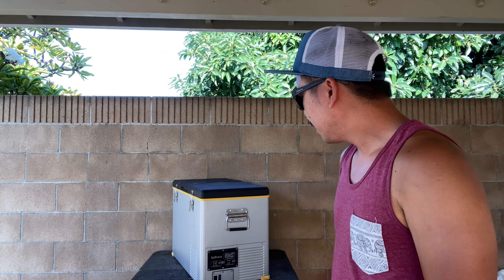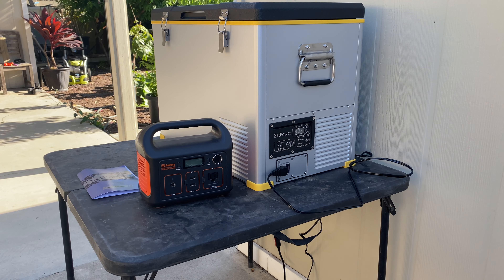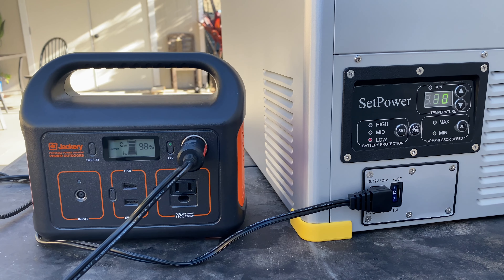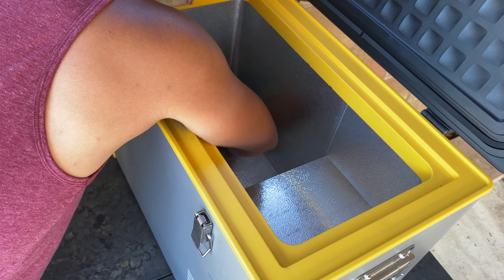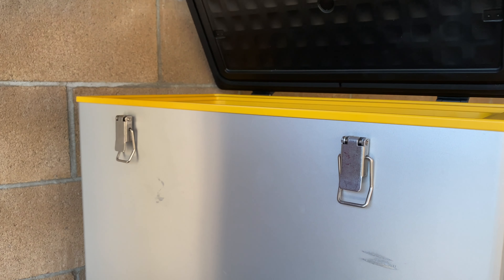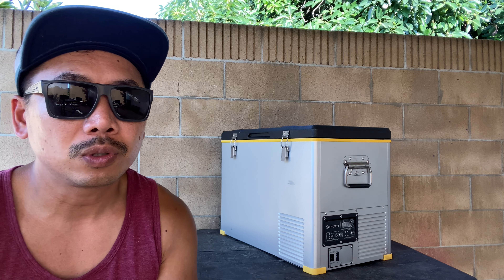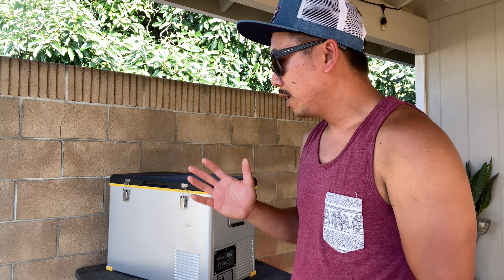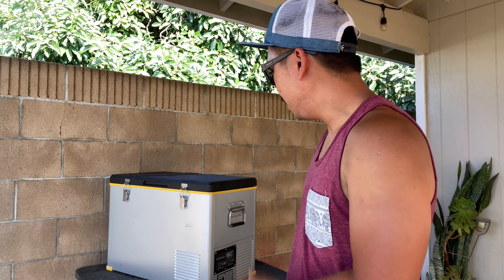Budget friendly fridge for Over-Landing - SetPower RV45S review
Today we get to do a review on a product that we've been using on our last few camping/ over-landing trip - The SetPower RV45S. This budget friendly fridge/freezer combo have really been a great asset in our camping and overlanding adventure.  We were able to keep all of our food and drinks cold without needing ice like a regular cooler.  We highly recommend getting one if you're getting more serious into this kind of lifestyle.

Thank you for the support of the channel!

My favorite Camping Gears

Gazelle T4 tent
Yeti 75qt Cooler
Yeti Tumblr coffee cup
Jackery 200 portable charging station
Jetboil
Mr Heater Little Buddy
Camp Chef Stove
Kelty sleeping bag

Things on my Tacoma

Bilstein 5100s shocks
Old Man Emu leaf springs